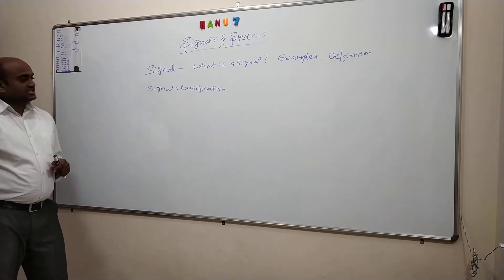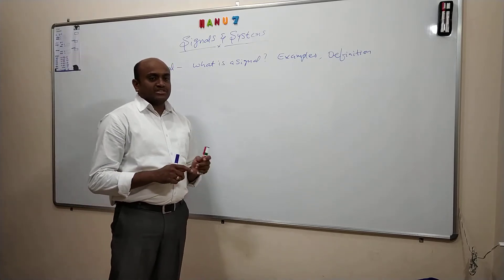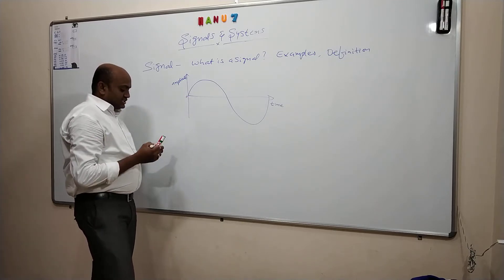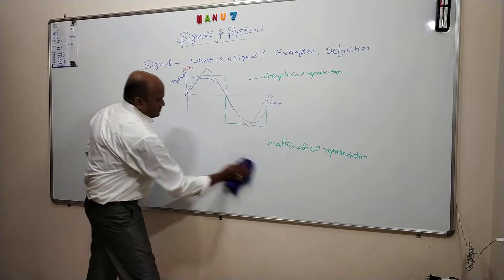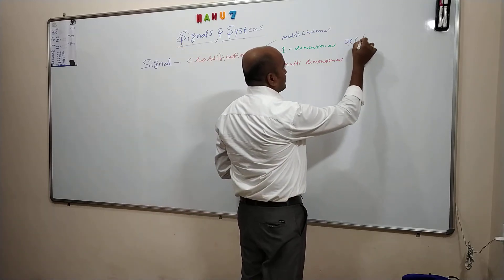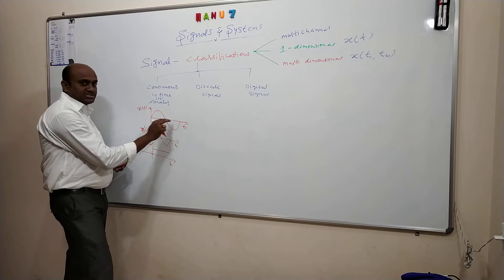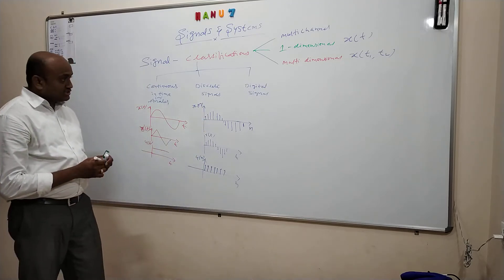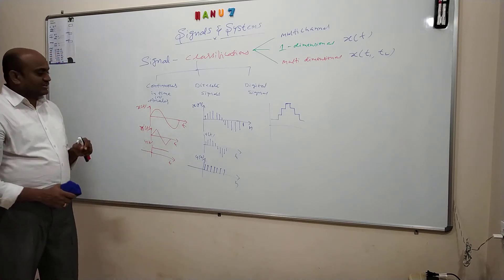Signals and Systems - Introduction HD video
HD upload